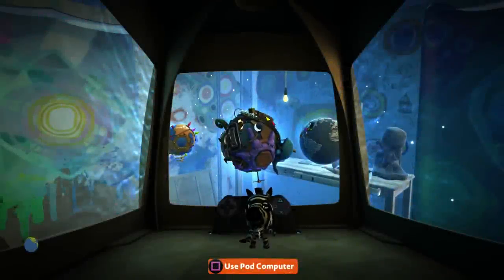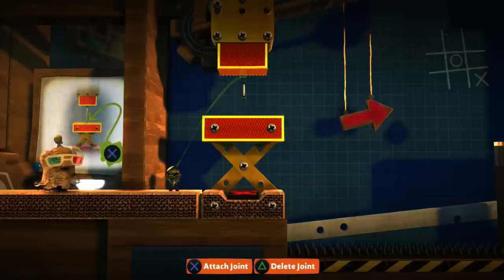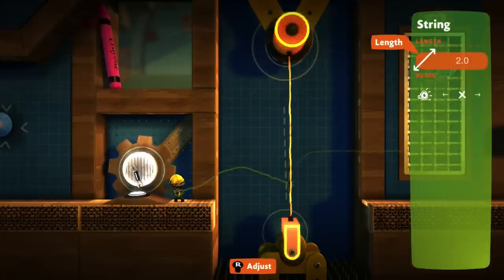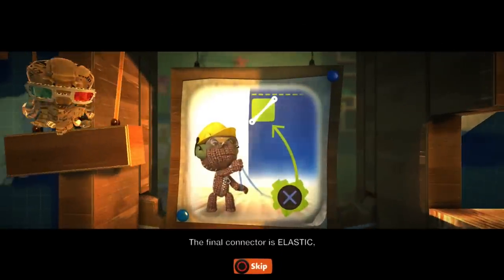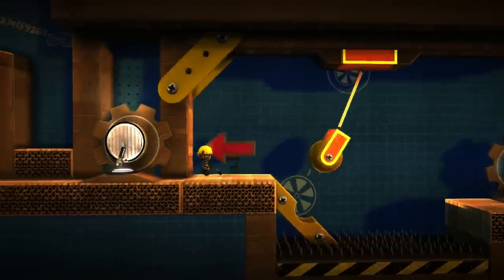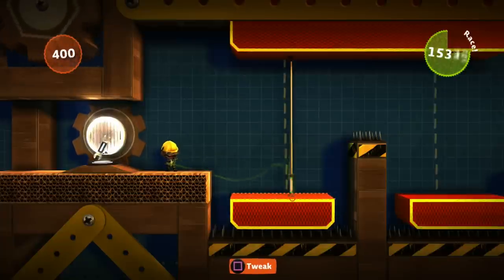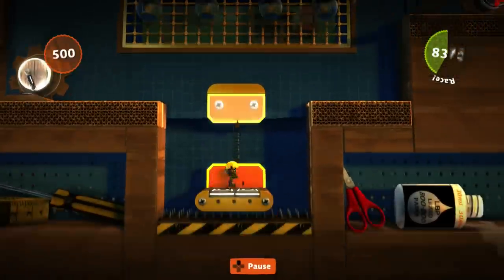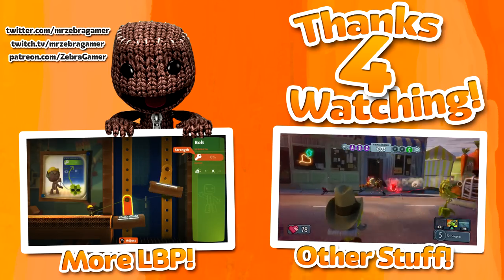LittleBigPlanet 3 - Popit Puzzles! (Connectors) - Learning With Zebra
Welcome to my new series, Learning With Zebra! LittleBigPlanet has always been one of the best ways to show your creative side, yet I have never found the time to really learn the entire process of creating a level. Now, that changes! Join me in a new adventure as I learn how to create levels and then show you my process of making some myself!

Ask.fm: ask.fm/MrZebraGamer